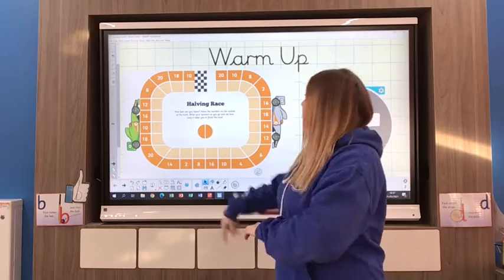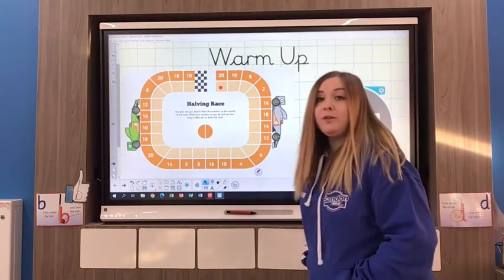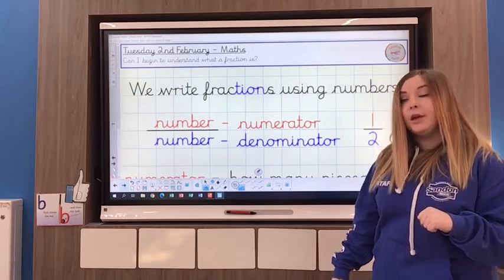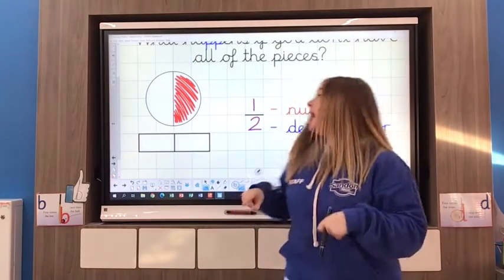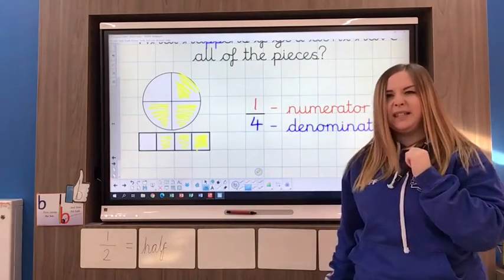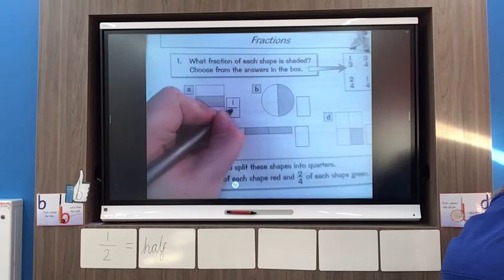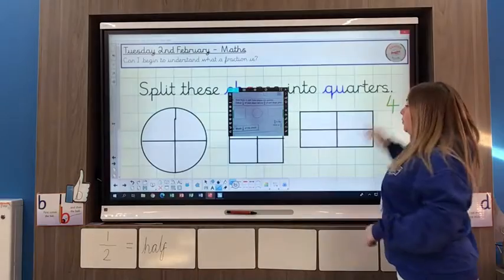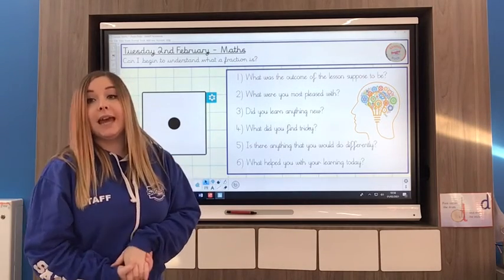2ND FEB: Y4 MATHS: Y2 Booklet